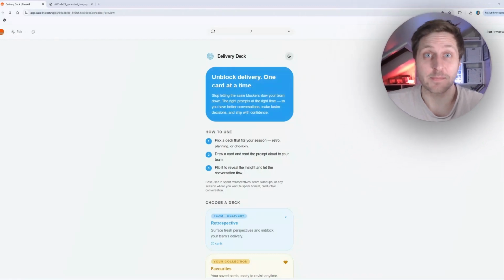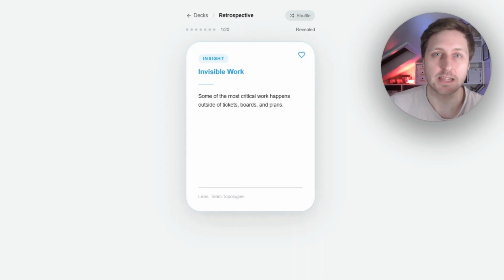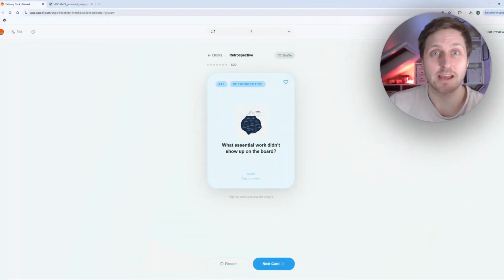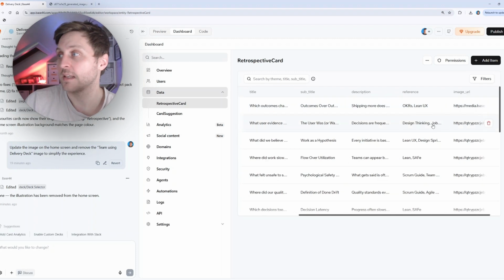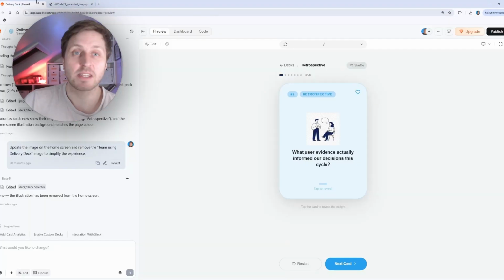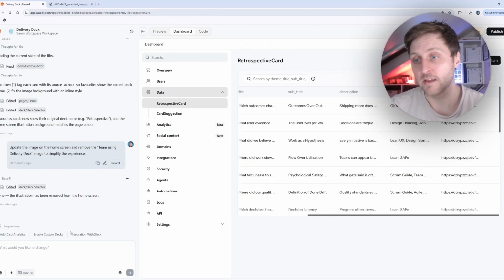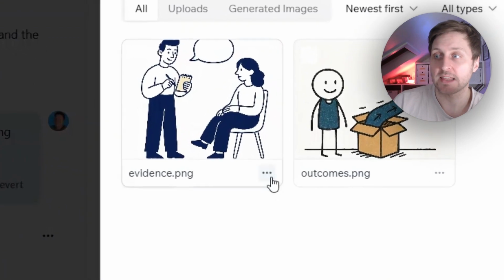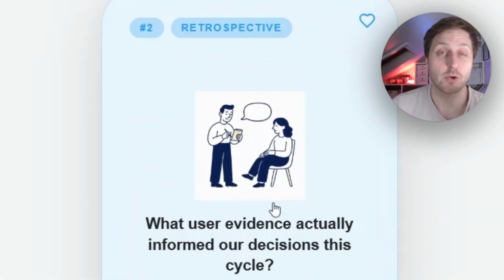How to update images in Base44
Hey everyone! 👋 Sam here.

In this quick video, I’m walking through a simple but super useful tip when building apps with Base44 - how to update images in your project without rebuilding everything from scratch.

While working on my Delivery Deck project, I ran into a bit of a blocker. I had generated images inside Base44 and stored them as part of my app’s data… but when I wanted to tweak or replace them, it wasn’t immediately obvious how to do it.

Turns out, the solution is much simpler than I expected.

🎯 In this video, I cover:
1. Where your image data actually lives inside your Base44 app
2. How to access and edit the underlying data (including image URLs)
3. How to swap out images by replacing the URL directly
4. Using Base44’s built-in file storage to upload and manage your own images
5. A quick workflow to update visuals in seconds without breaking your app

💡 TL;DR: You don’t need to regenerate or rebuild anything. Just update the image URL in your data—or upload a new file to Base44 storage and point to it. Quick, simple, and super powerful.

If you’re building with Base44 (or experimenting with AI-powered app builders), this small trick can save you a ton of time.

Have you run into this issue before, or found other useful Base44 workflows?

If you are interested, also check out my Base44 App - Delivery Deck